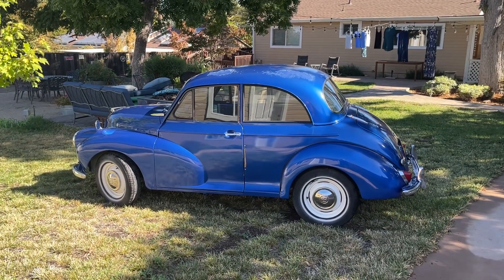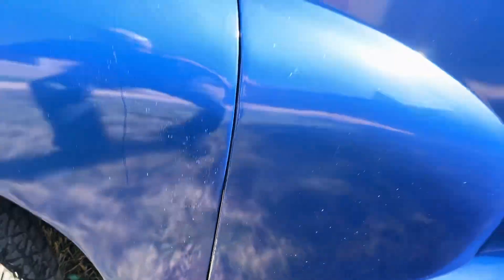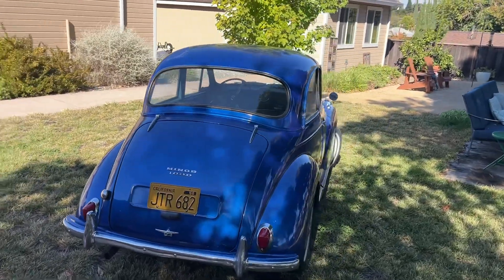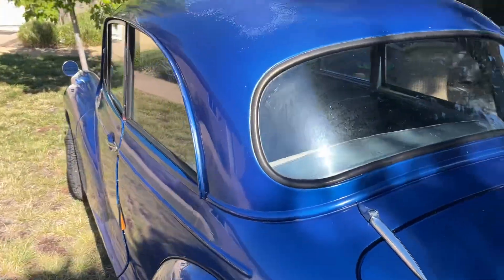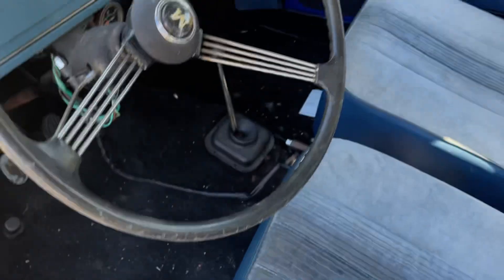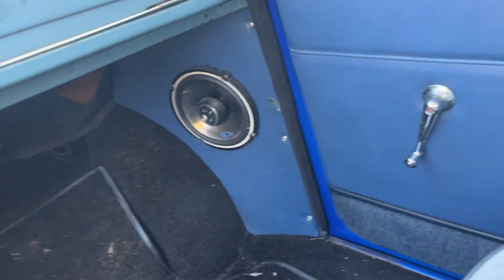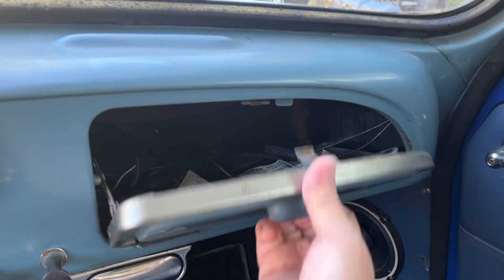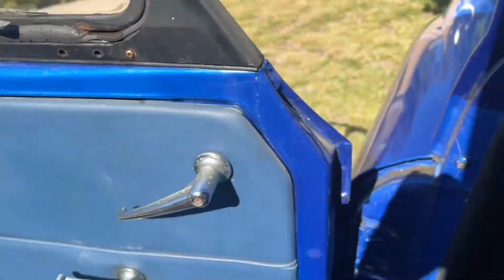1960 Morris Minor Part 1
This car has now been sold. Thank you for the interest.